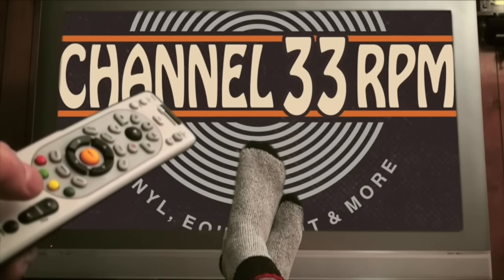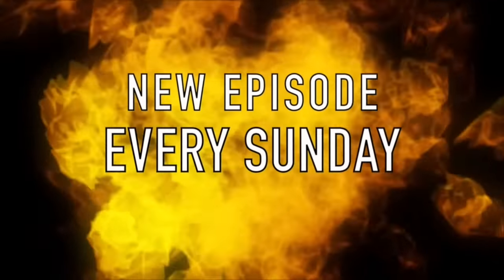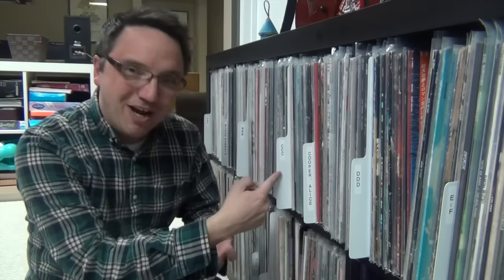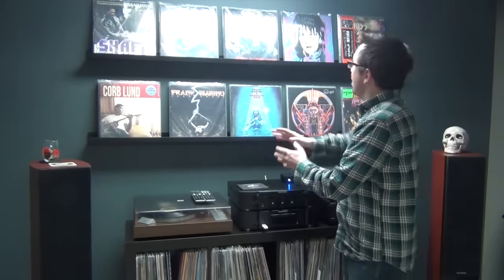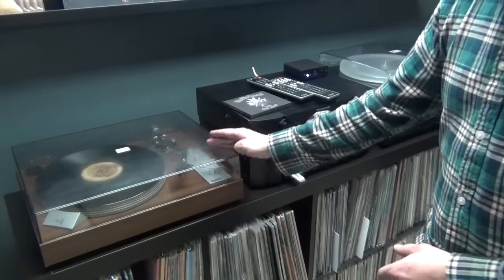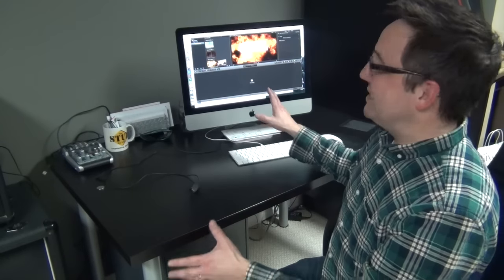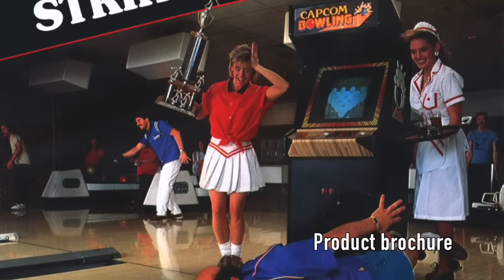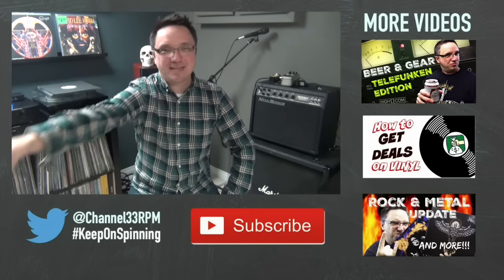NEW MUSIC ROOM tour PLUS Capcom arcade bowling! Vinyl Community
By request, an all new music room tour. This episodes includes a look at my guitars, vinyl record collection, audio gear (turntable, cassette deck, speakers) and my ultimate thrift store score: a Capcom Bowling arcade game (circa 1988).

THUMBS UP IF YOU LIKED THIS VIDEO - - - It goes a long way in helping others discover this vinyl channel!

SHARES are appreciated. Let's help the VINYL COMMUNITY grow.

ABOUT Channel33rpm: VINYL, gear & more. Fast, fun vids posted every Sunday at 2 p.m. MST, plus the occasional weekday update. Love rock & metal, checking out gear and talking about it.

INQUIRIES (Let's work together!): Channel33RPM at gmail dot com

+++ I support good music and good places to buy it +++

Videos shot live on location in Edmonton, Alberta, Canada

Frank